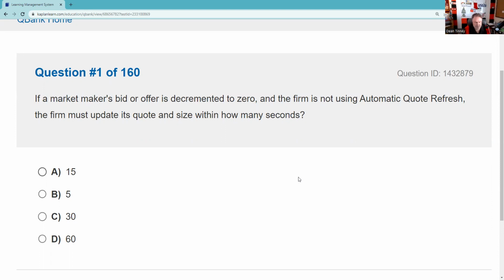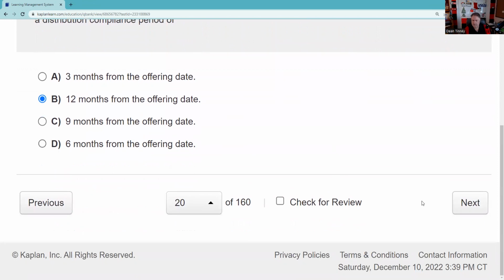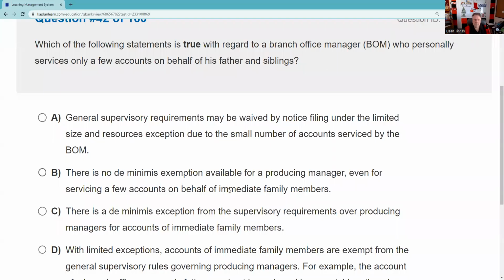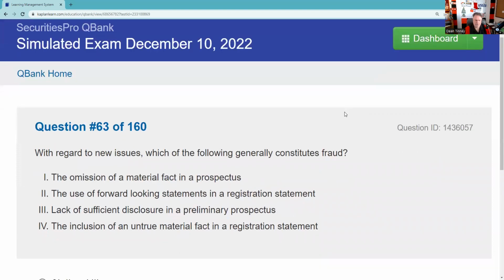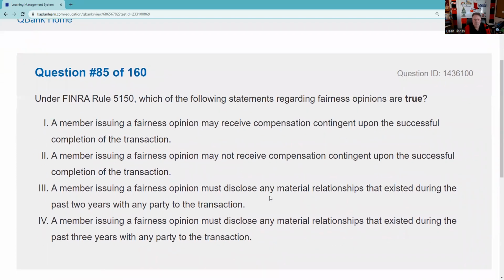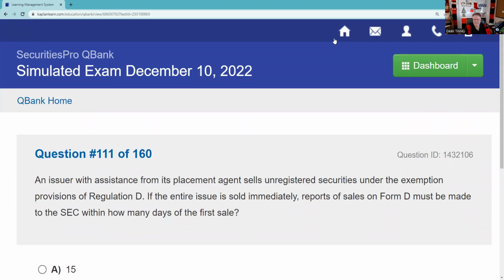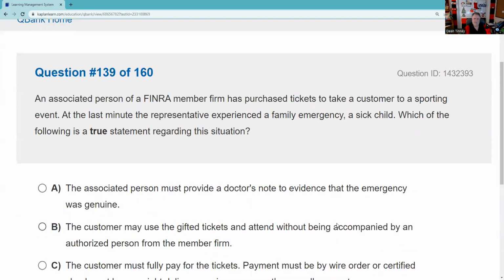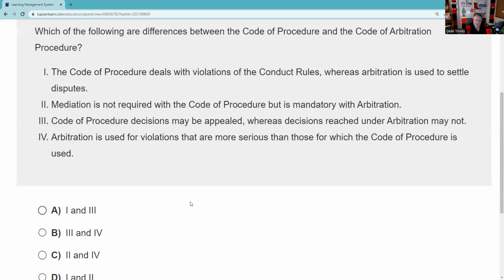Series 24 Exam Prep - Practice Test EXPLICATED